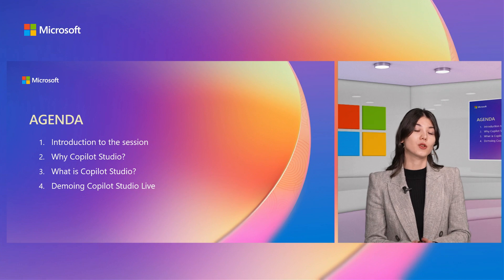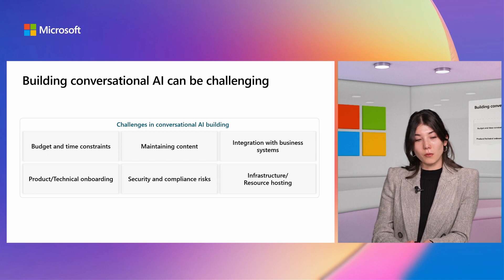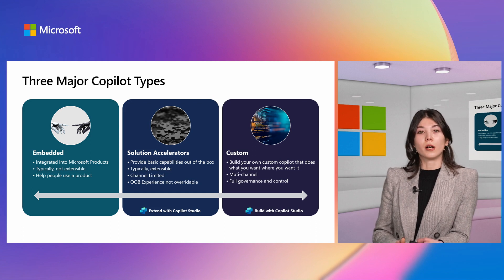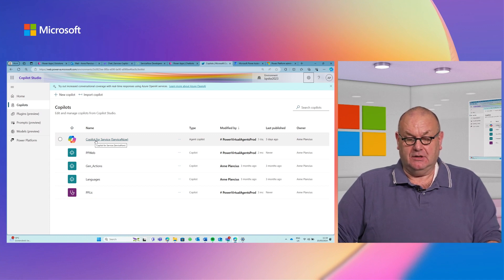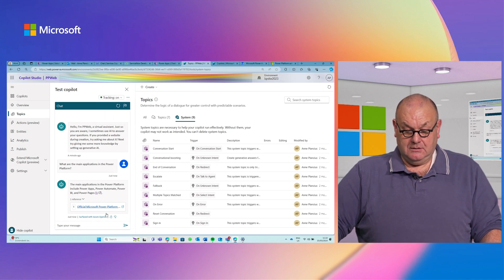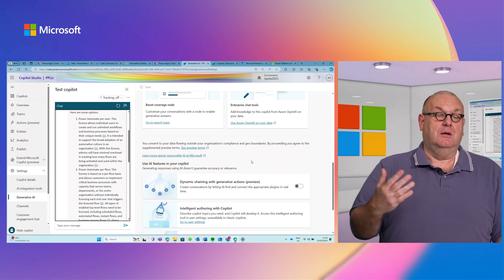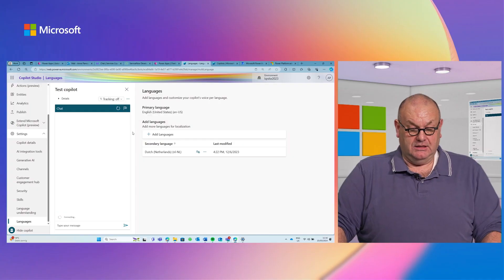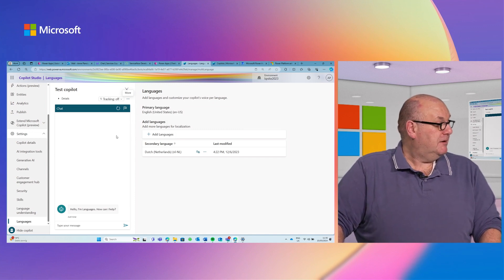Describe your application and let Copilot design it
The line between IT and business can become even finer. With the release of Copilots inside a low code platform you can describe in natural language your application and a Copilot can give you a possible solution. Now you can get from an idea to an MVP in minutes. This webinar will show the power of GenAI and Low Code.